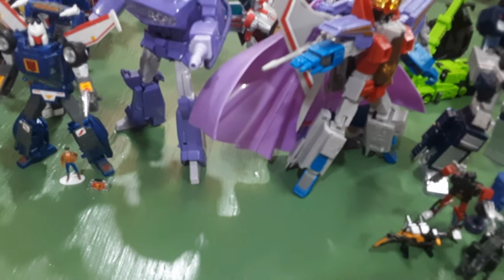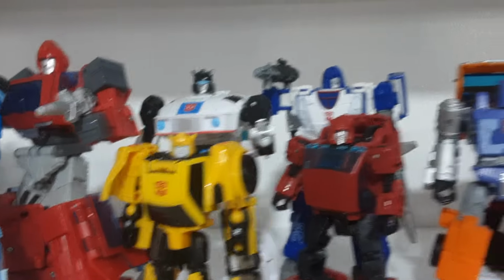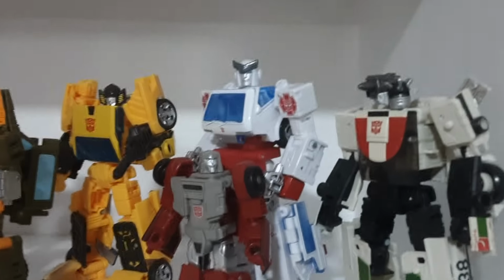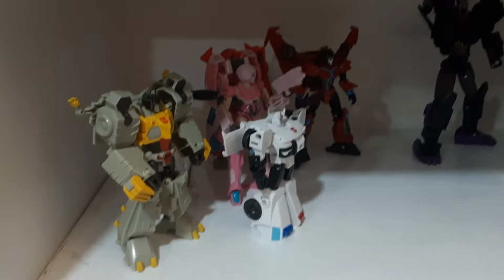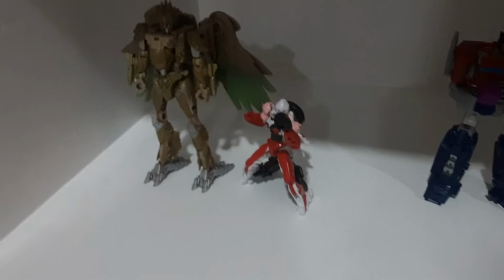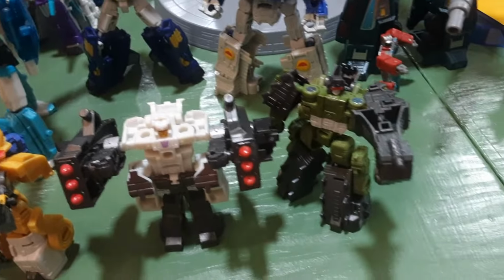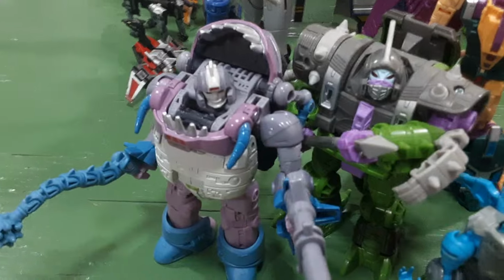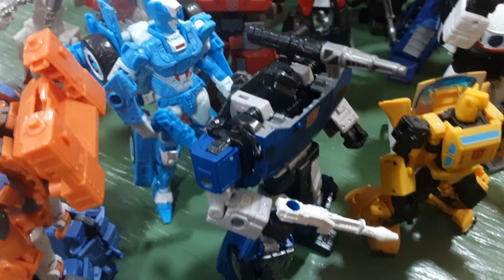My Transformers Collection Display 46